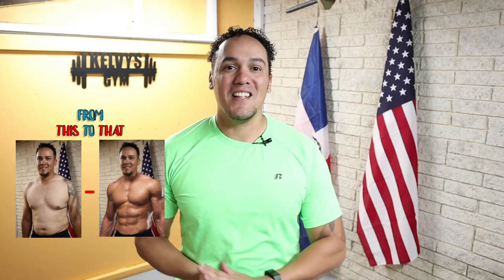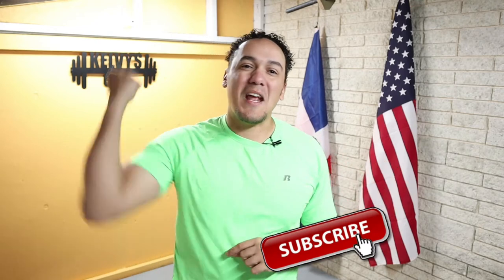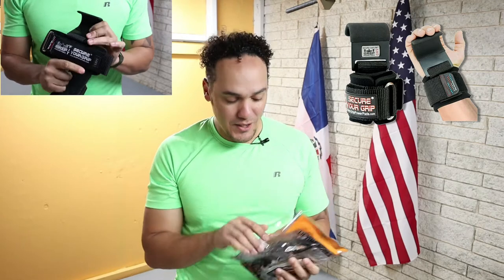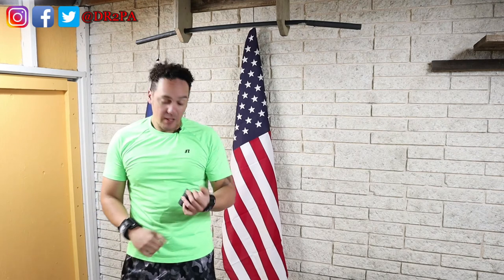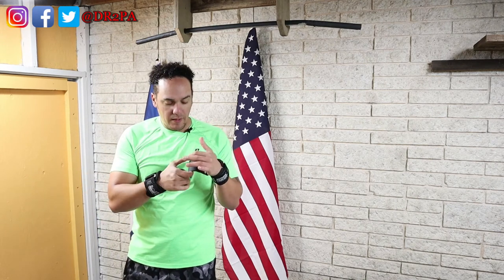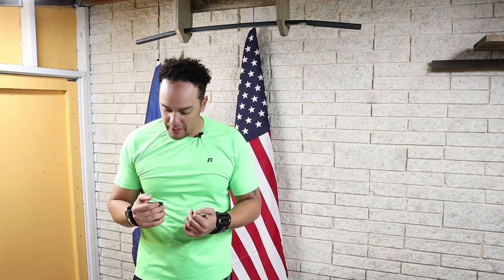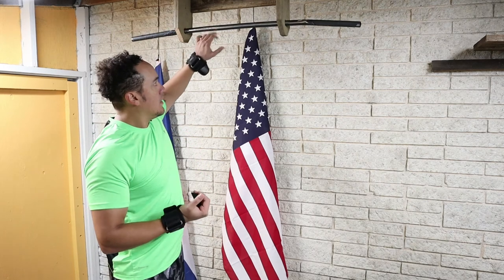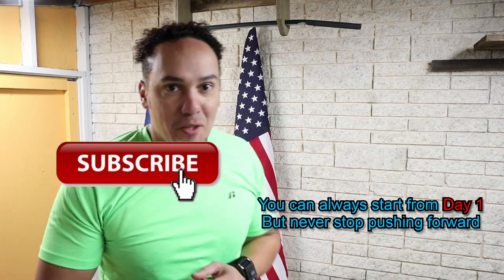Day 72 (Traying out the Grip Power Pads Pull-Up Hooks) | 300 Days Fitness Challenge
1. I have sports injuries: torn right rotator cuff from playing baseball, lower back injury and torn left rotator cuff from playing volleyball, knee pain from playing soccer.
2. I have asthma and can't go to faraway from my inhaler
3. I don't have time, work up to 12 hours a day, 6 days a week, my work schedule is insane and as random as it could be.
4. Spending time with my family is very important
5. I am always too tired
6. I have so much going on right now
7. I don't feel like working out today
8. It's too cold/It's too hot to workout

Weight Lifting Hooks Best Heavy Duty PRO Lifting Wrist Straps Deadlift Straps Power Lifting Grips Padded Workout Straps Power Weightlifting Gym Gloves Men & Women Set of 2